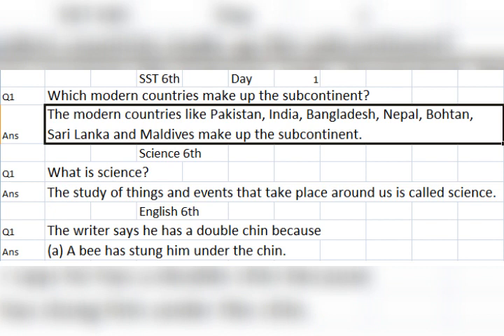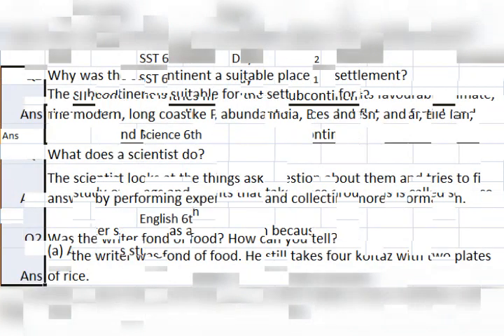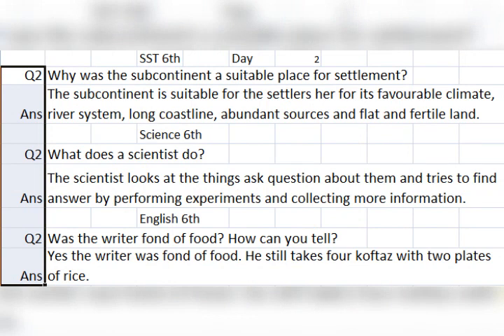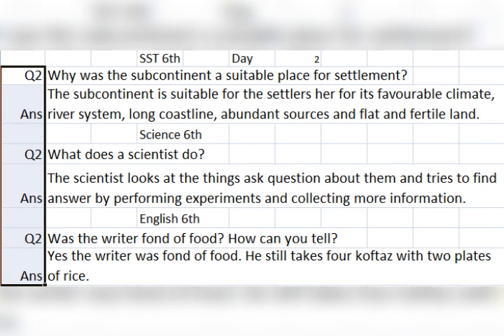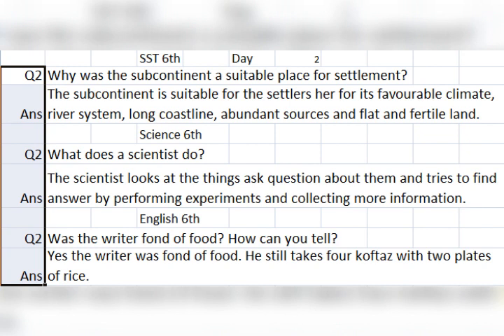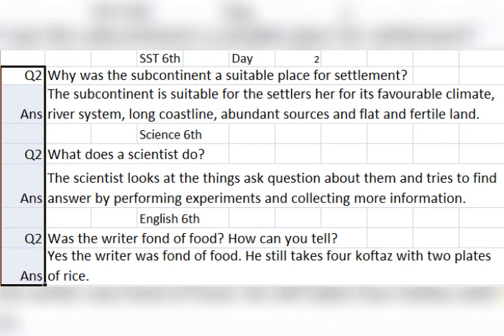Oxford Slybus Class 6 Eng,SST, Sci